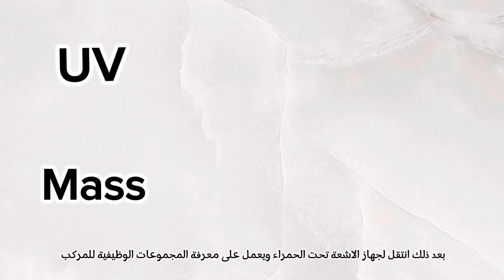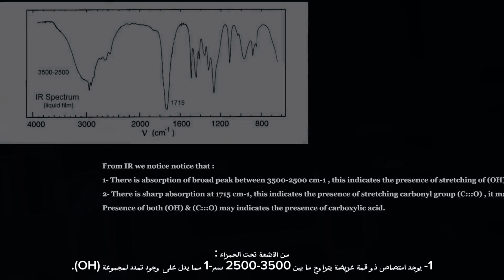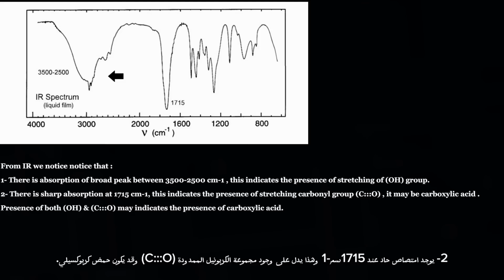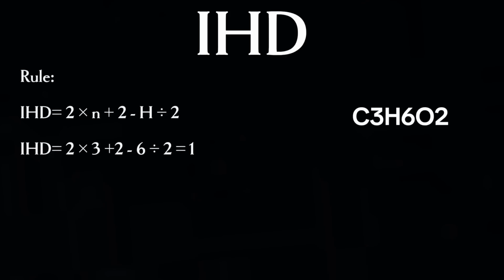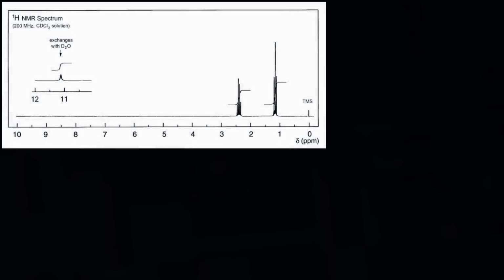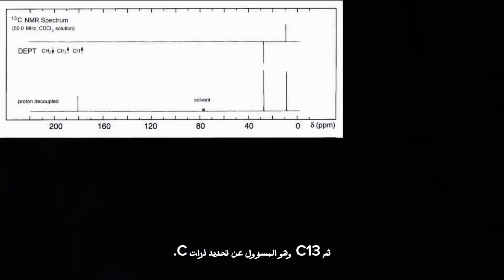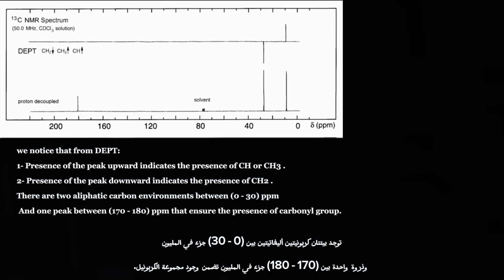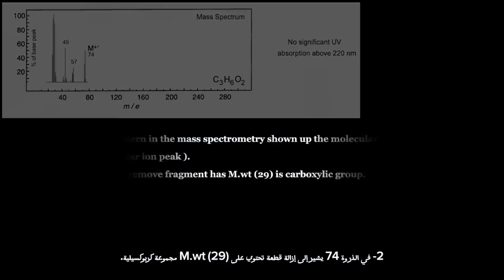Dr.Mokhtar Al_Ghorafi - Spectroscopy_Problem 2